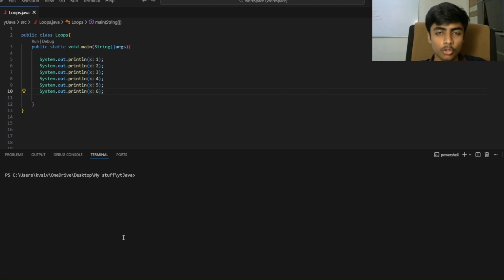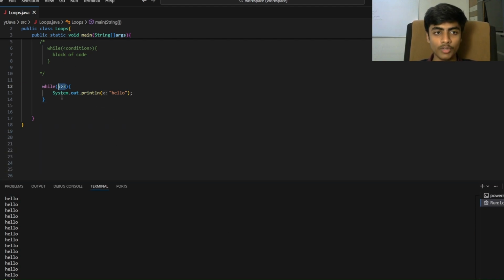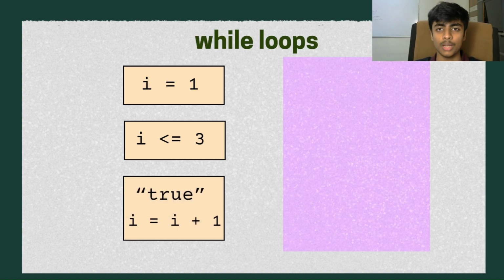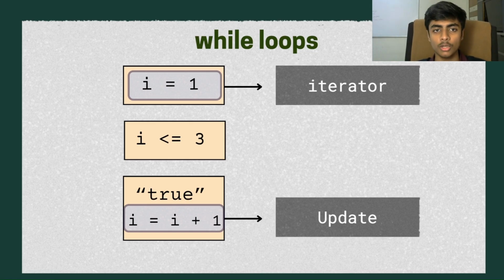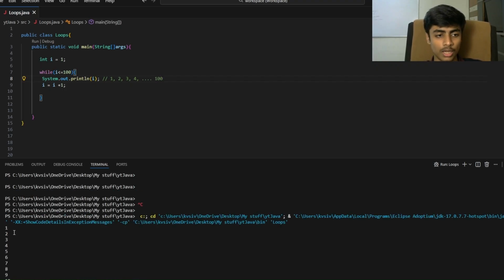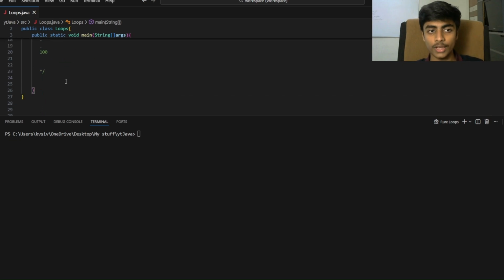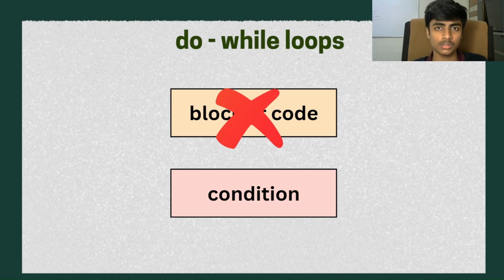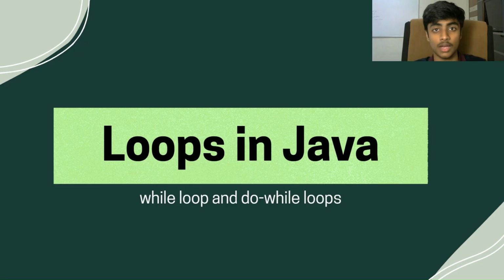Understanding while loops and do-while loops in Java.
In this video, you'll be learning about while loops and do-while loops in Java. Loops execute a block of code as long as a particular condition is true. Java, and most other programming languages, provides for three types of loops : while loops, do-while loops and for loops.

In this video, you'll learn about two of these loops : while loops and do-while loops. In the next video, you'll learn about for loops.